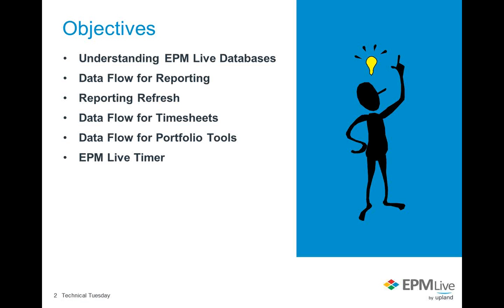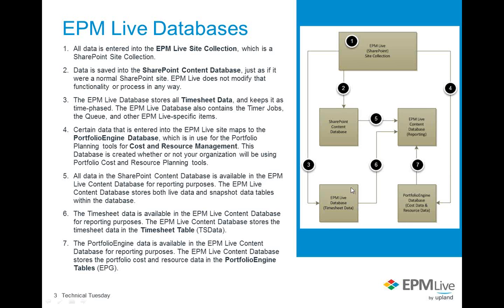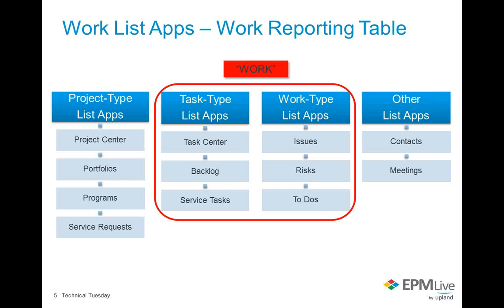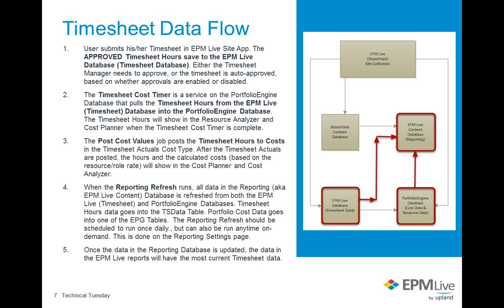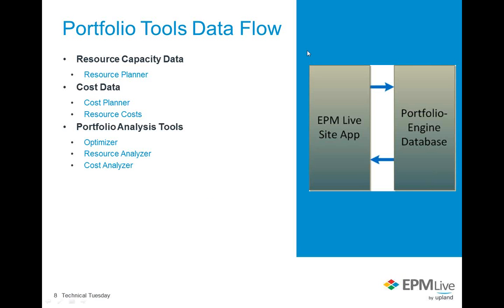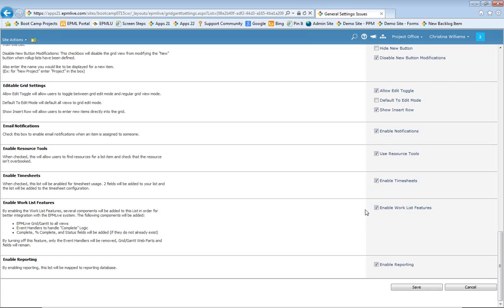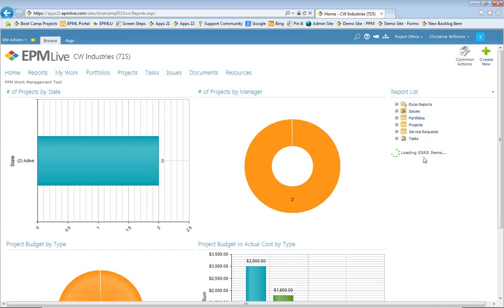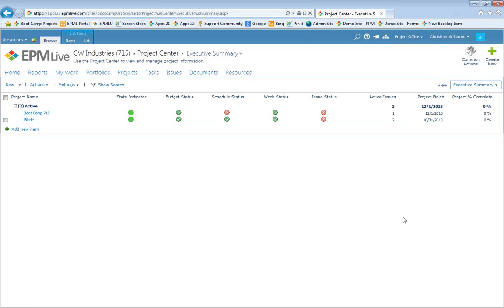Tech Tuesday - EPM Live Behind the Scenes: Databases & Data Flow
For this Technical Tuesday, the EPM Live Training Team will explain how data flows "behind the scenes."  We will review what databases are created and used for some of EPM Live's features, such as time-phased timesheet data, the portfolio data for resource and cost planning, and reporting.  We will also explain when and how data flows through the system, clarifying what is automated and what needs to be scheduled or activated manually.

This Technical Tuesday is focused on the technical side of EPM Live from an administrative perspective. Therefore, this is an especially good session for Administrators and Site Collection Administrators to attend.